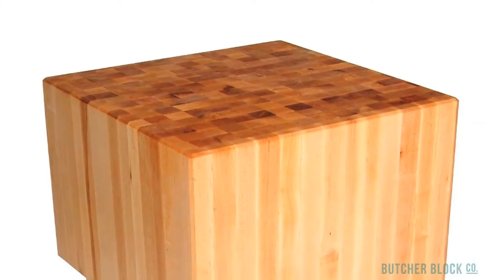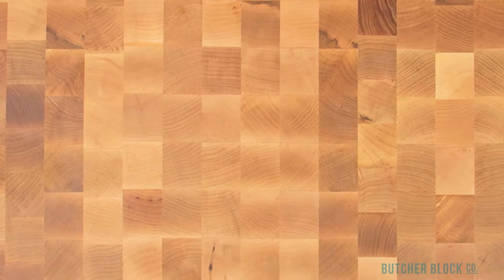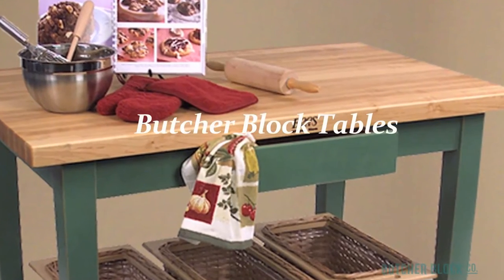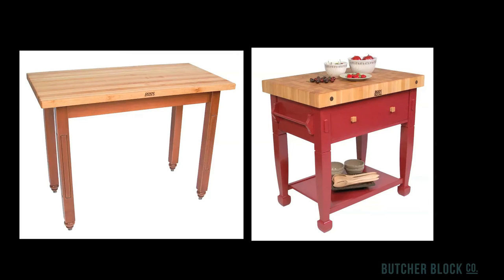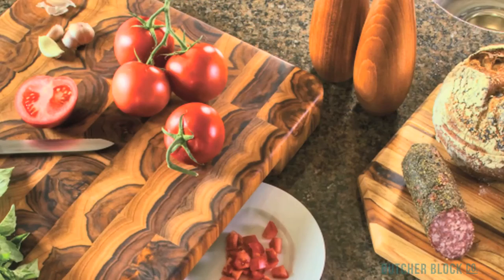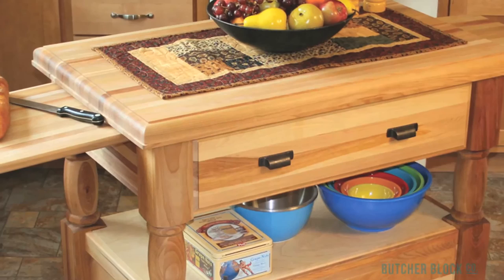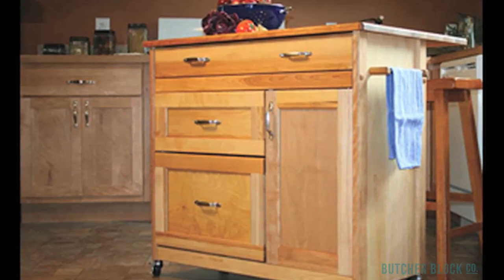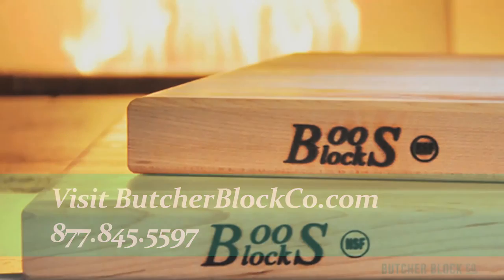Intro to Butcher Block | Tables, Islands, Tops | Butcher Block Co.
- An introduction to butcher block.
Butcher Block Co. discusses the origin of the butcher block and provides an overview of butcher block kitchen furniture, countertops and cutting boards. Butcher Block is versatile. It's used in standing butcher blocks, as well as butcher block tables, kitchen carts and islands, and more.